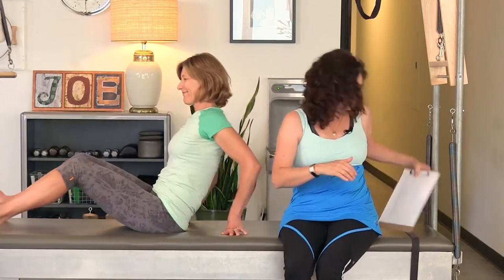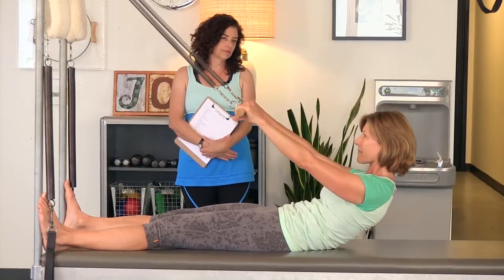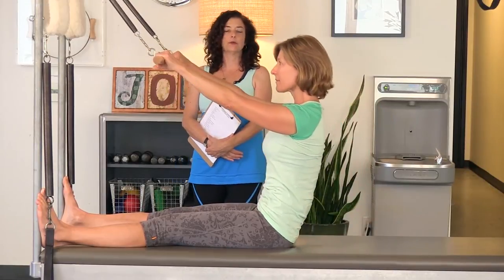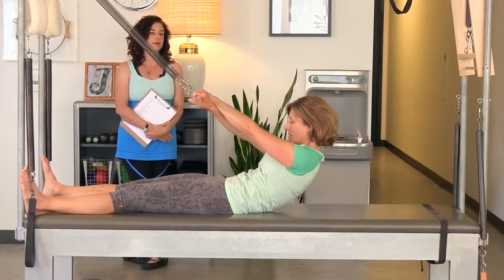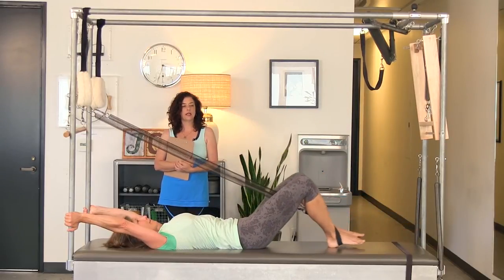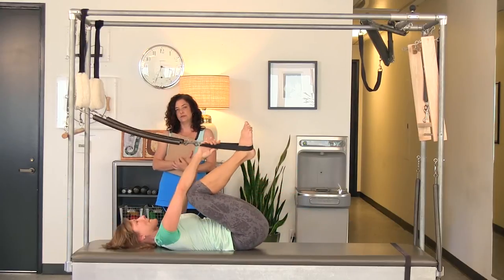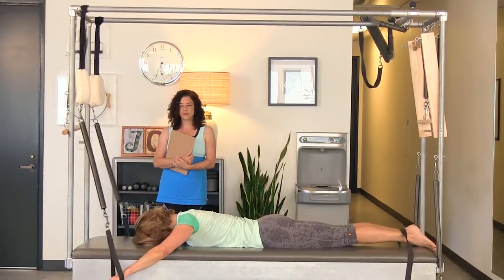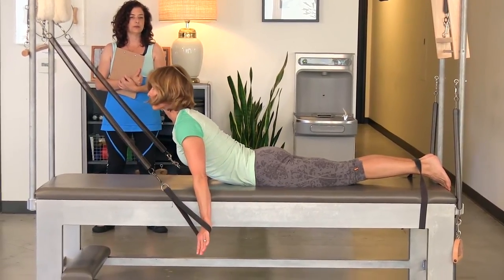Pilates Cadillac Assessment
This class on the Cadillac is directed at Pilates instructors who are looking to enter Vintage Pilates’ teachers program: The Work, led by First Generation Teacher Jay Grimes. The class covers the exercises and skills that are required for entrance into the program. Karen takes her student Debbie Young through the session as she would for an actual assessment, watching to see that each of them know how to set up, how to practice the exercises, and how they might adjust the exercise for their own body. She also offers notes on what she is looking for in an assessment, for instance, where a movement originates or what she wants to see in a body as it works. To download Vintage’s requirements for The Work, including a complete list of the exercises in this assessment, please CLICK HERE. Filmed at Vintage Pilates in West Los Angeles, CA.